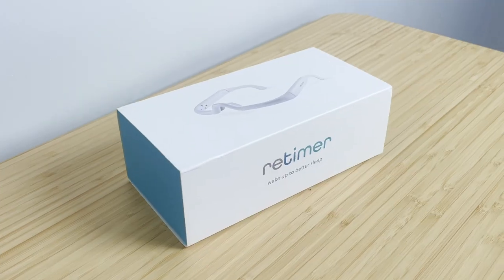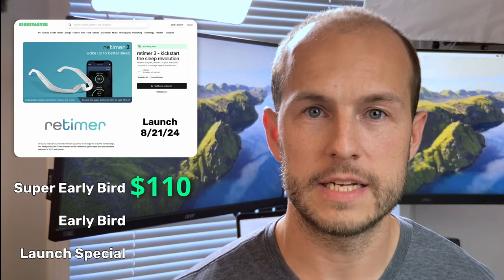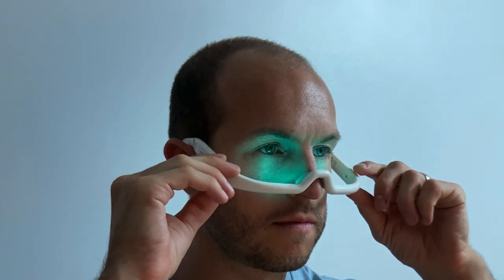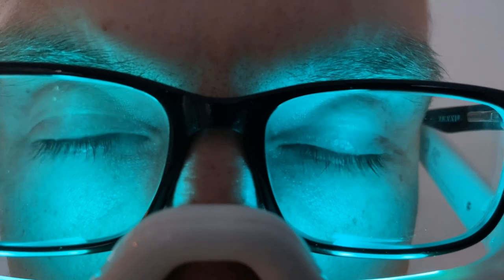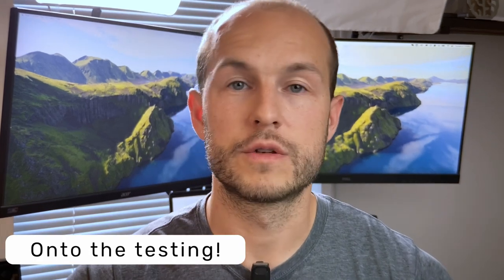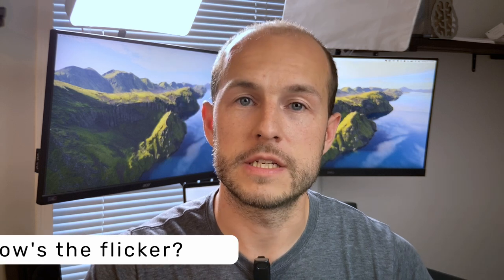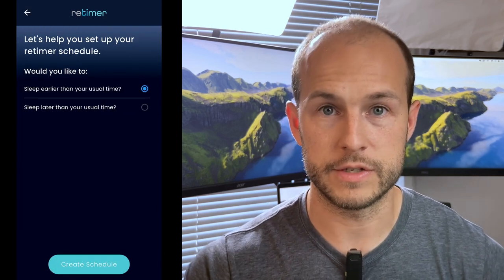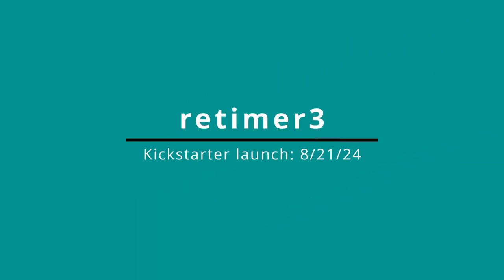Retimer 3 SAD Glasses: A Scientific Review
👓 *Best Light Therapy Glasses:*

Chapters:
0:00 - Intro
0:18 - What are Light Therapy glasses?
0:42 - How good are the retimers?
0:59 - retimer 2 vs retimer 3
1:17 - Intro to kickstarter
1:40 - Unboxing the retimer 3
1:56 - Using your glasses
3:08 - Battery life
3:31 - Are they comfortable?
3:52 - Glare
4:03 - Using them with eye glasses
4:52 - Green Light benefit?
5:33 - Testing: The Spectrum
6:01 - Lux and Circadian Light
6:23 - Retimer studies/Effectiveness
6:59 - Flicker
7:13 - EMF
7:37 - The App
9:13 - Final Thoughts/Outro